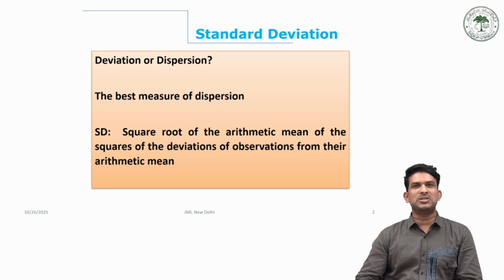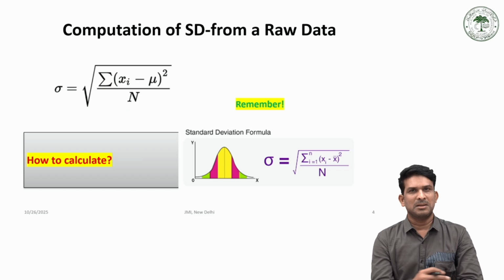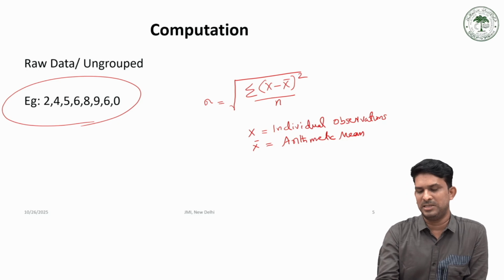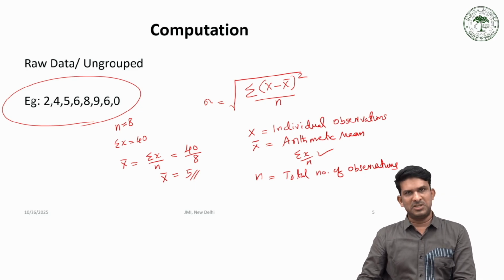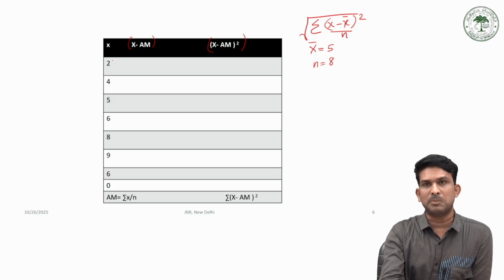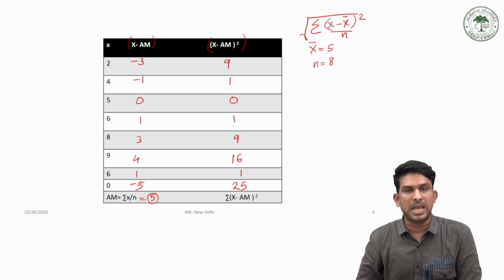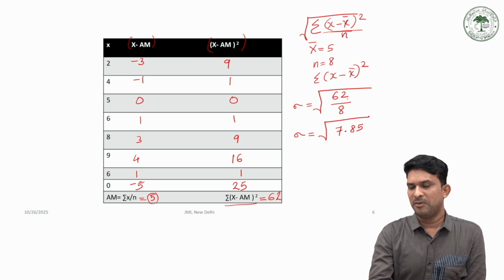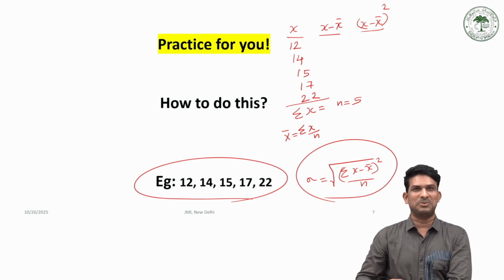Lecture 27 - Hands-on Practices on Computations of SD - I